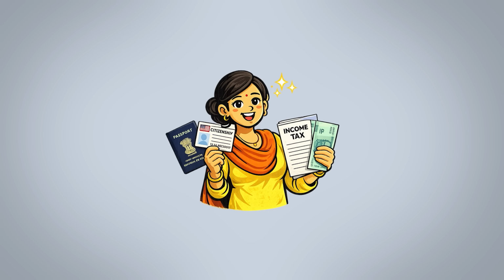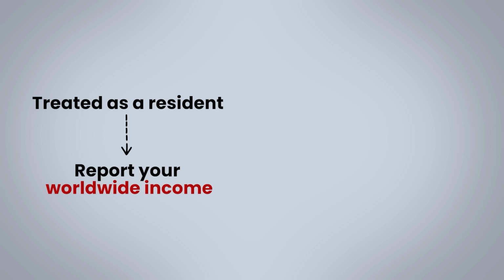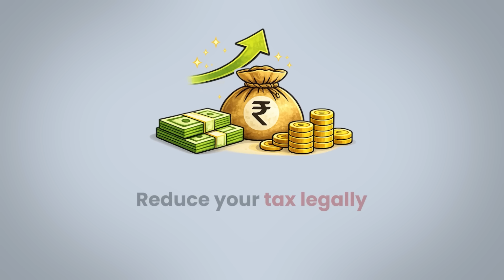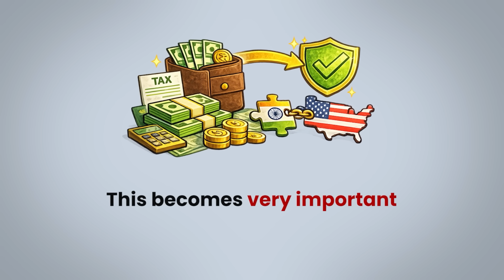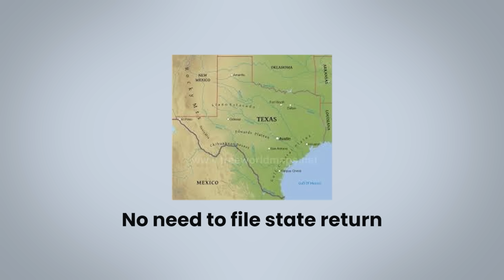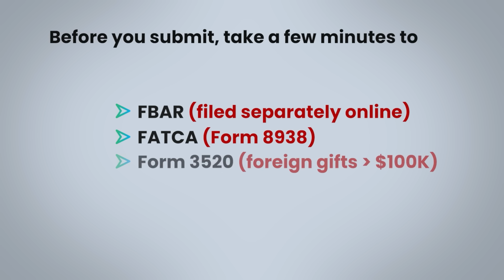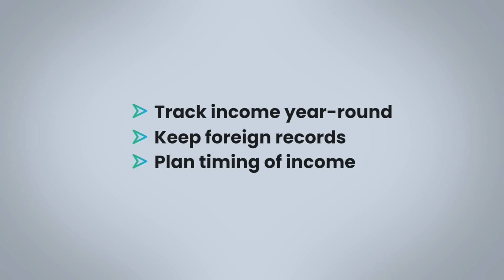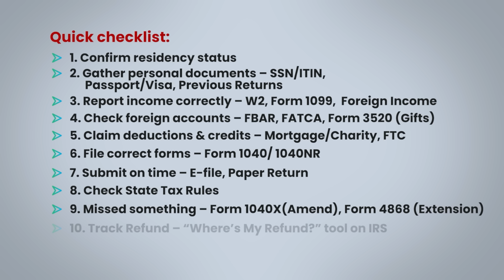US Tax Filing Checklist for NRIs (Step-by-Step Guide )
Filing US taxes as an NRI is confusing, what with residency rules, foreign income reporting, FBAR, FATCA needs, and tax treaties. There are also a bunch of different forms. So, in this video, we simplify the whole US tax filing process for NRIs into a clear step-by-step checklist.

NRI Tax Bytes is a resource that assists NRIs in understanding US taxation through bite-sized explanations that are easy to understand and free from confusion.

Whether you are an NRI living in the US, relocating to or from India, earning income in both countries, or trying to understand IRS regulations, DTAA, FBAR, FATCA, and tax residency, this YouTube channel explains it in a manner that actually makes sense.

The videos on this channel include:

US Tax Basics for NRIs
US vs India Tax Comparison
Common NRI Tax Traps to Avoid
Filing Requirements, Deadlines, and Tips
And more!